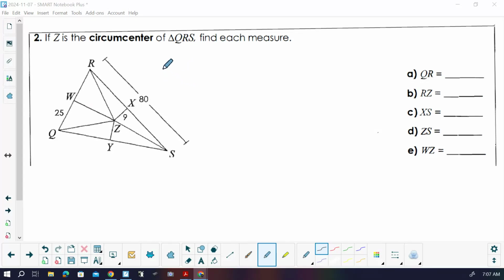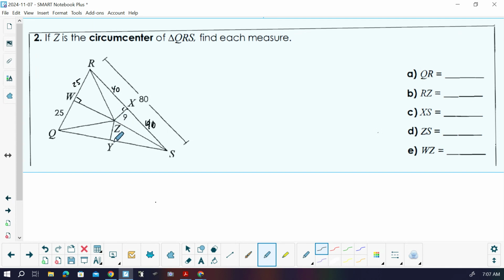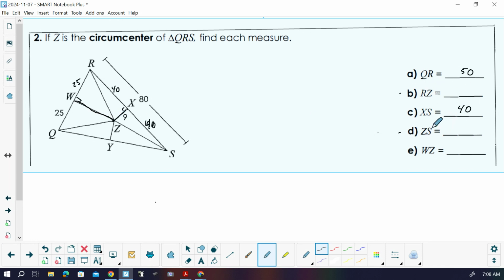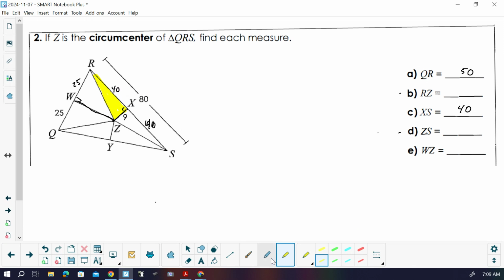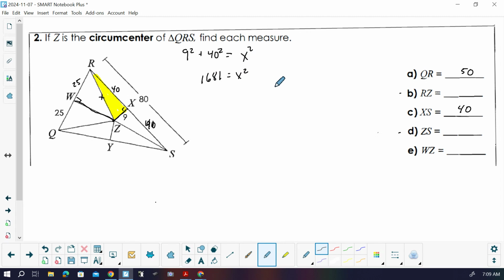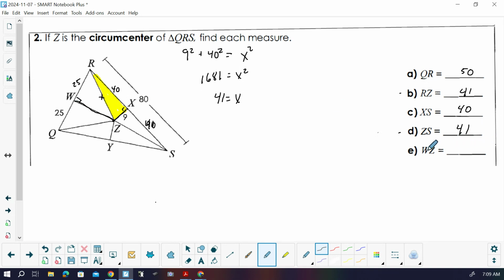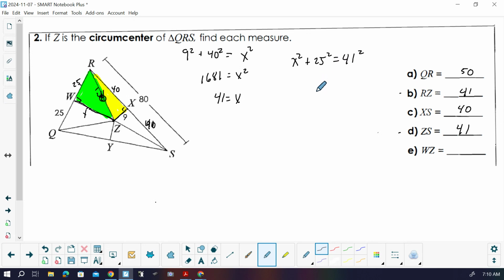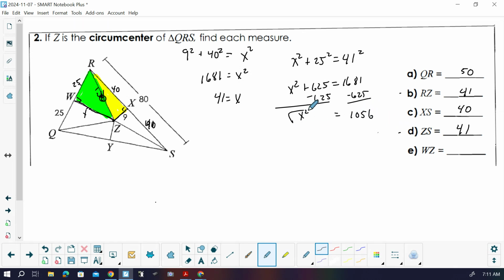DHS Geom Un3 Pt2 Review Page 23 number 2